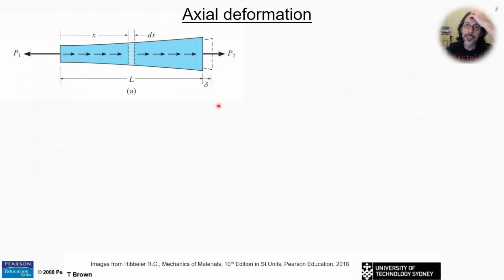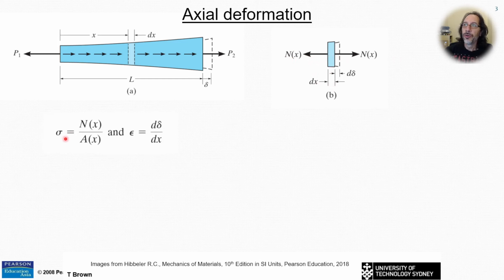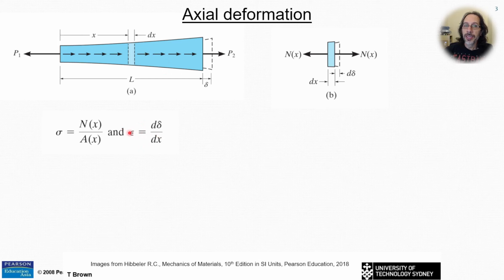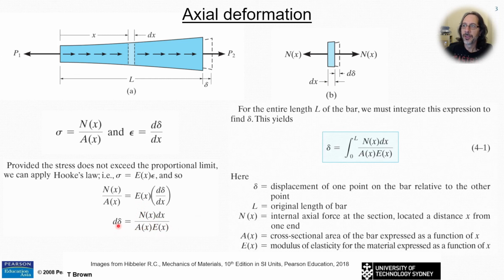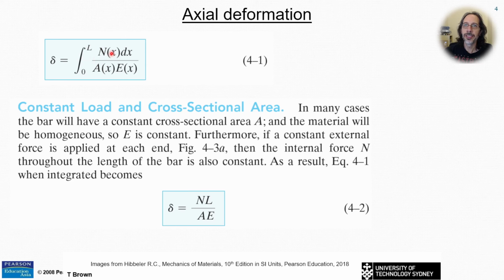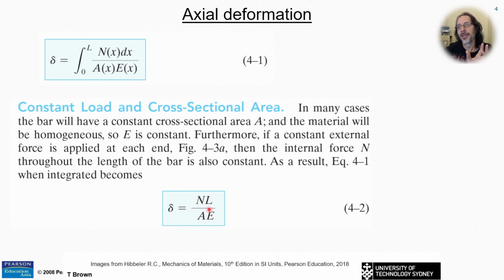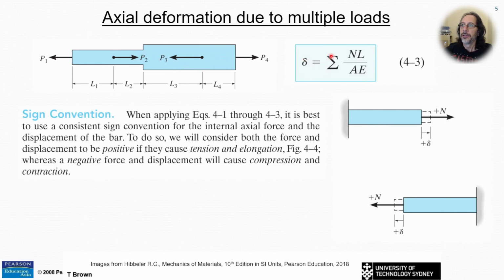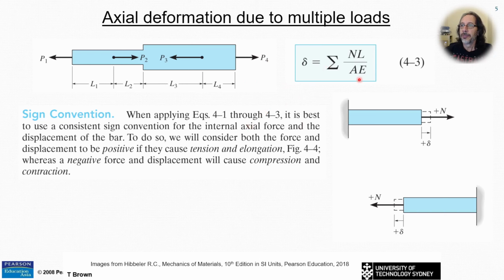Saint-Venant's principle and Elastic Axial Deformation - Lecture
Saint-Venant's principle and Elastic Axial Deformation - Lecture for the subject "Applied Mechanics and Design A"

0:00 Introduction
0:18